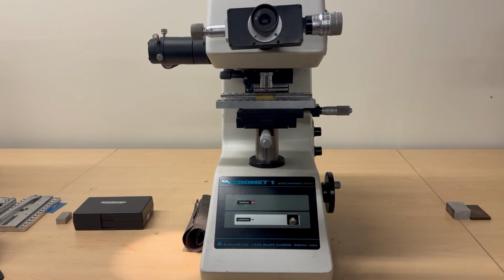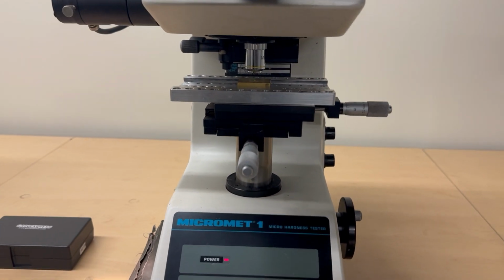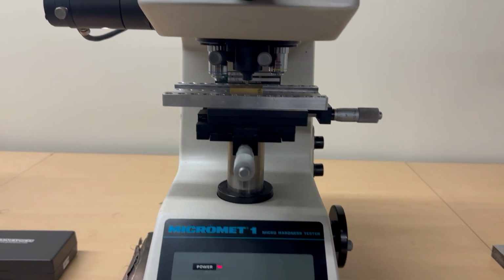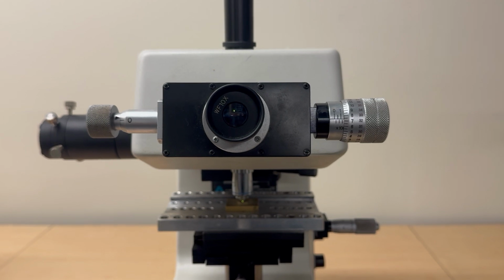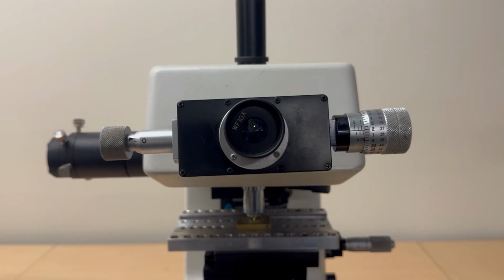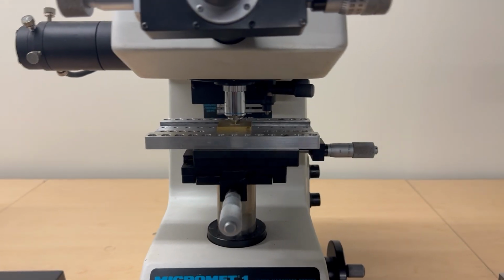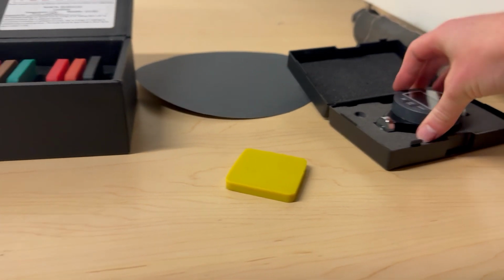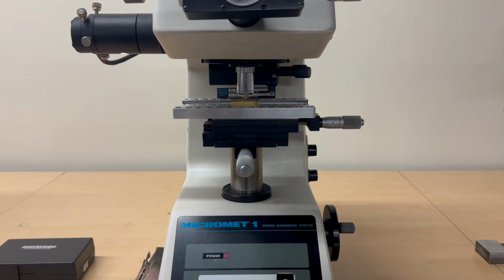02 UofSC AESP EMCH 361 Hardness test lab demo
This is a recording of the hardness lab for the Aerospace/Mechanical Engineering lab 1 at the University of South Carolina.